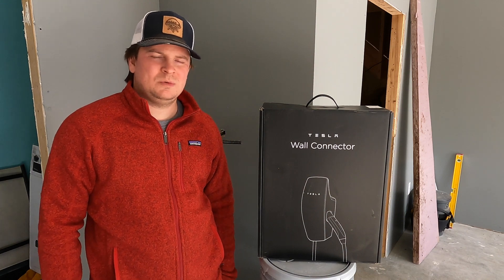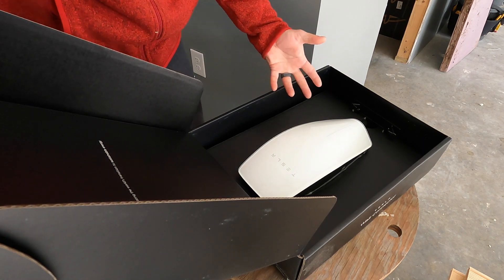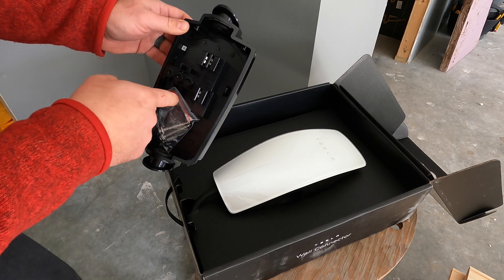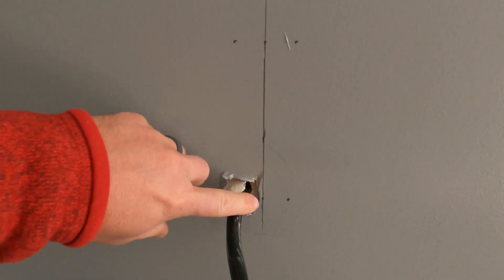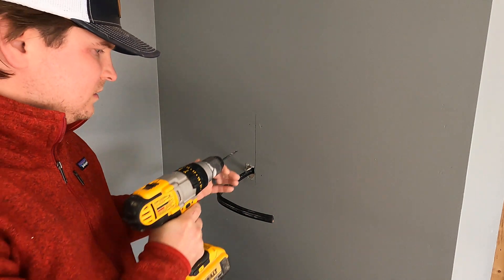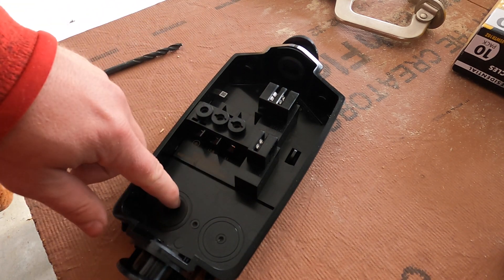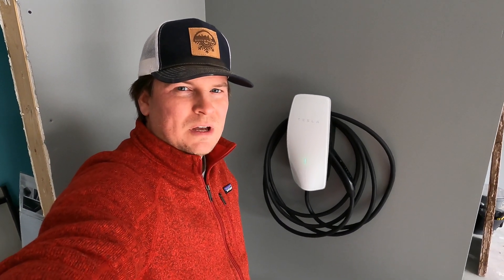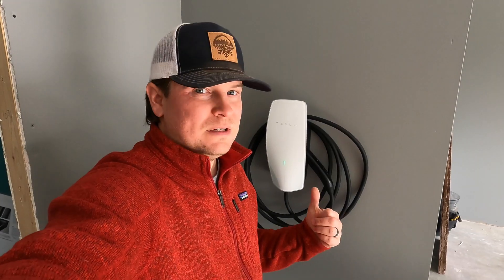Installing Tesla Wall Connector Gen 3 Charger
This video, installing Tesla wall connector gen 3 charger, includes the quick and dirty steps of installing the Tesla Wall Connector Gen 3 Charger. I hope you enjoy.